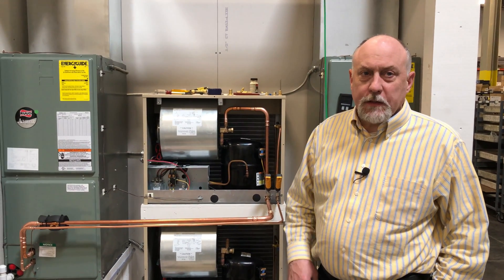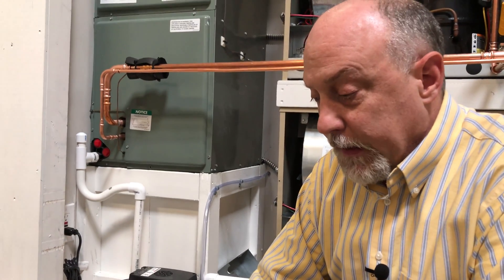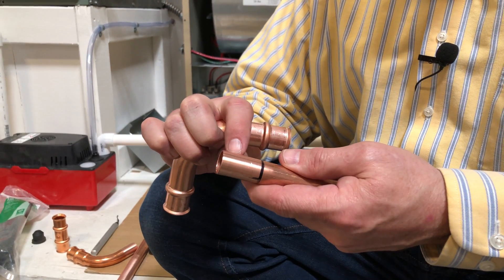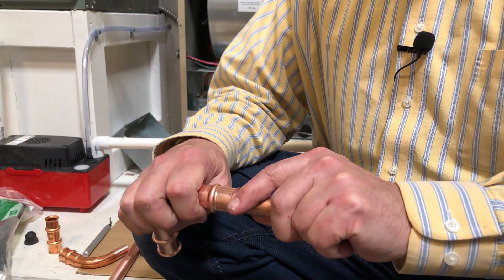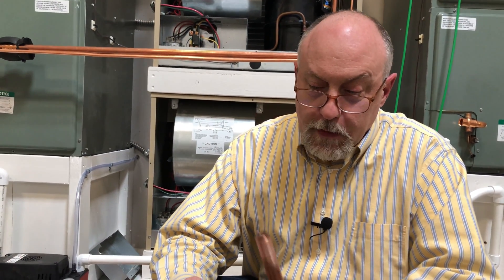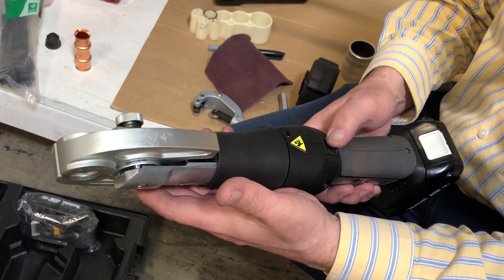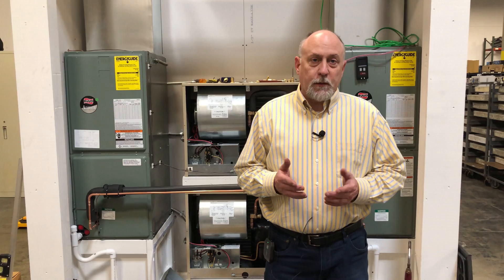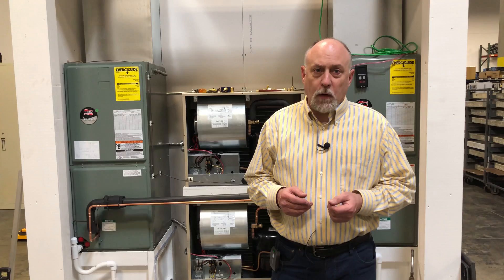Using the RLS Press-to-Connect Fittings, Jaws and Tool with Jim Bergmann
Jim Bergmann shows how to use RLS (Rapid Locking Systems) crimping tools and jaws along with their patented press-to-connect HVAC and refrigerant fittings.

If Jim says it's easy, believe him, it's easy!

Special thanks to Jim Bergmann of measureQuick for making this video!